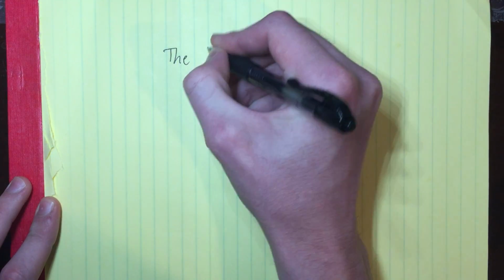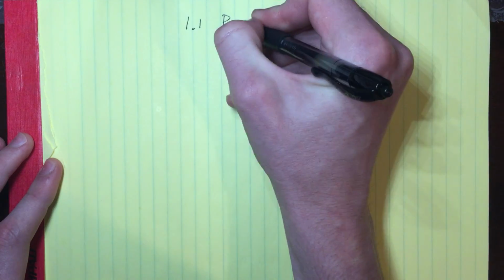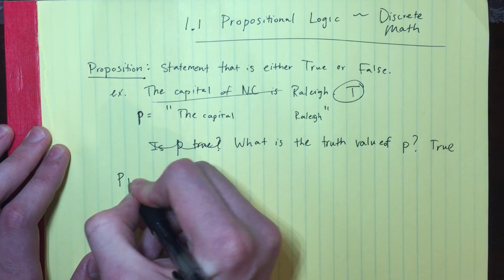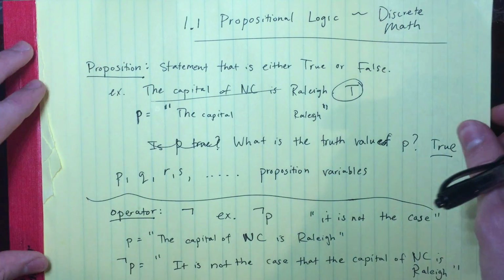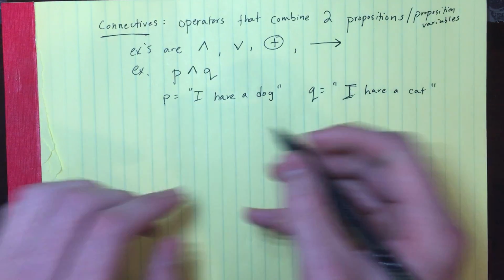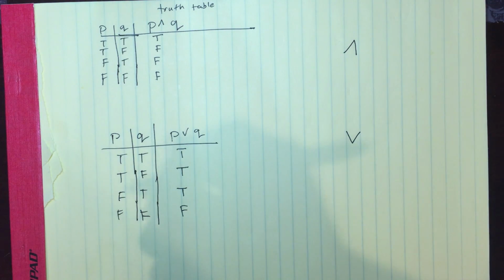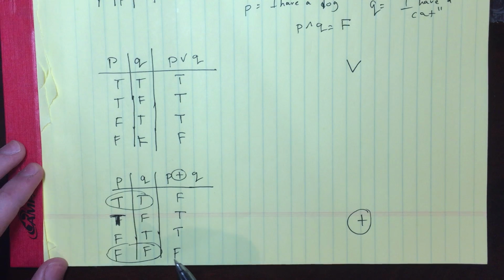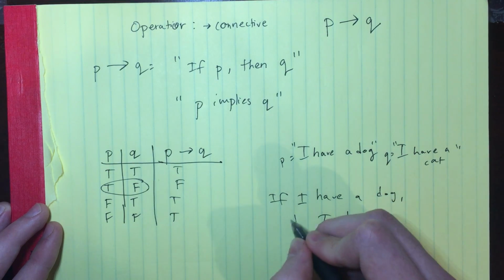Propositional Logic Section 1.1 Part 1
This video covers Propositional Logic in Discrete Math. I took this class at UNC Chapel Hill and have made videos that will help review each section we learned.